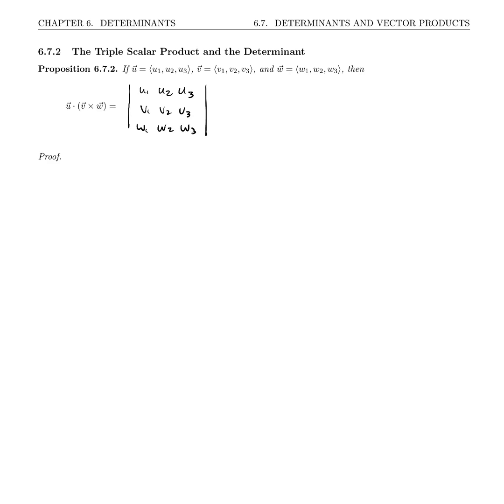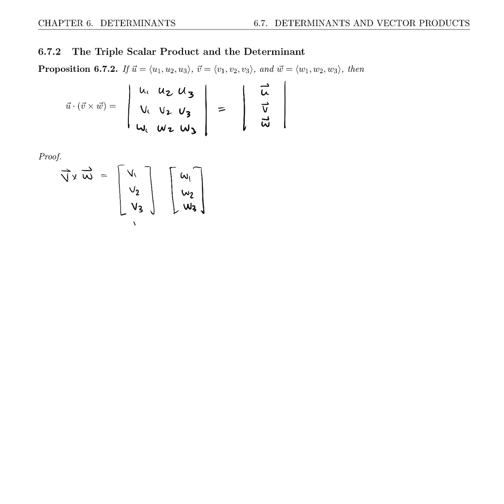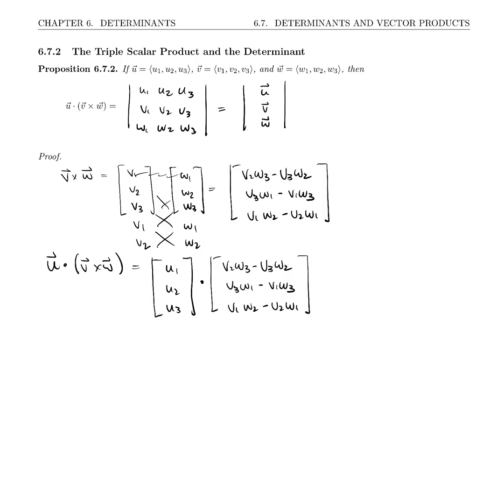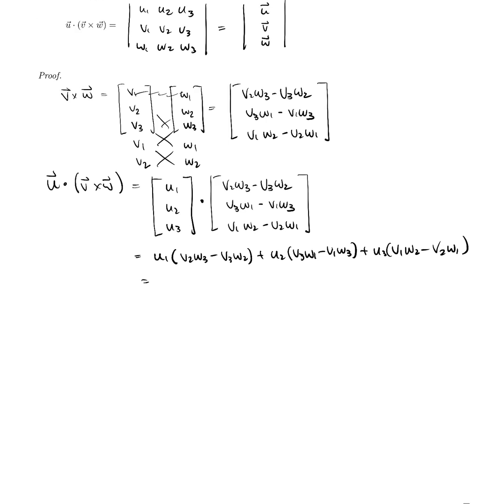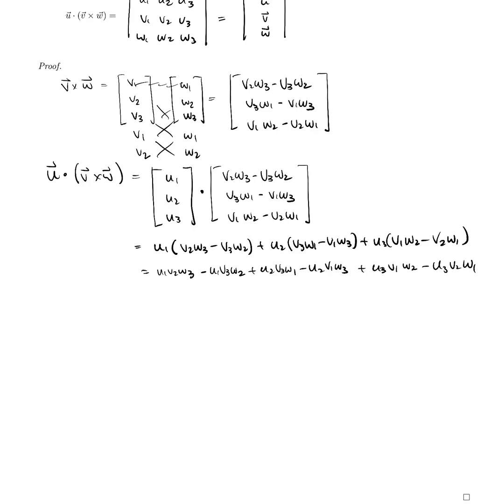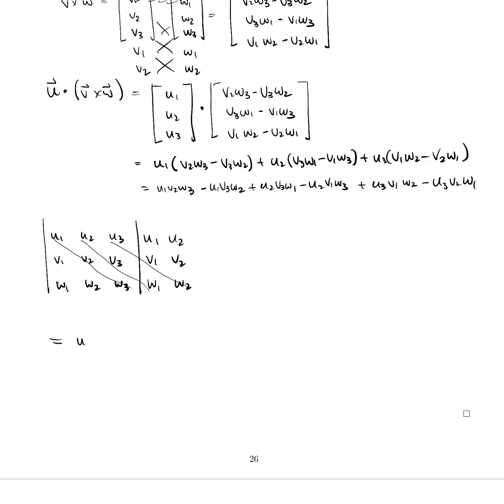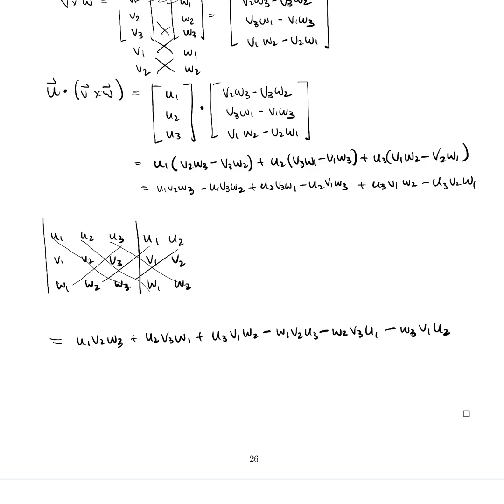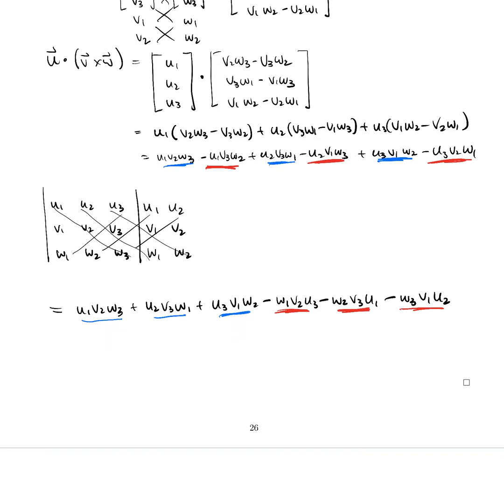Linear Algebra 6.7 - Determinants and Vector Products (3 of 5)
It covers the following items :
Proposition 6.7.2